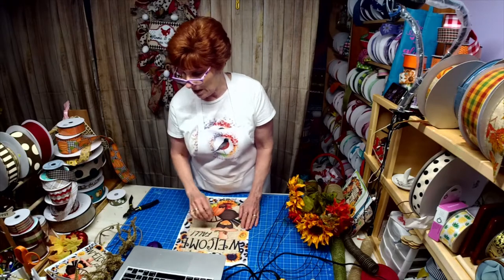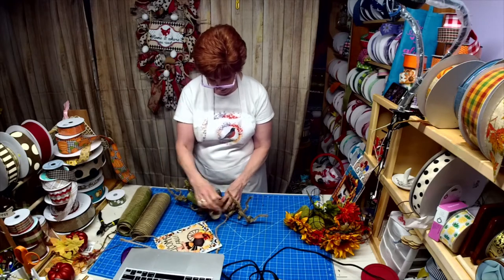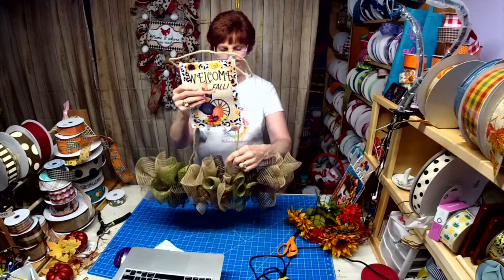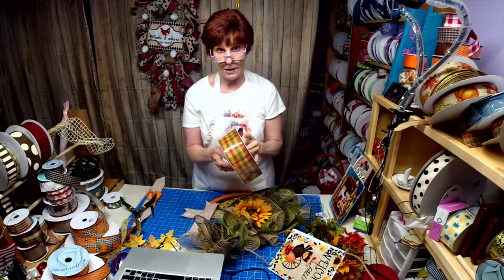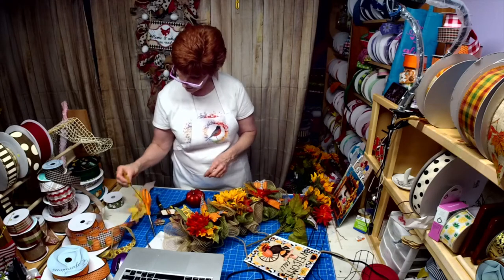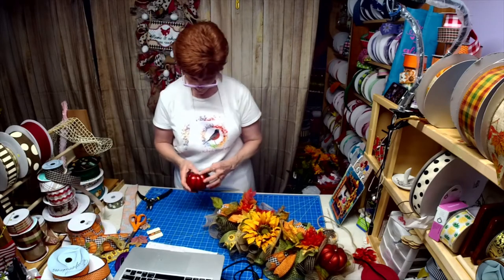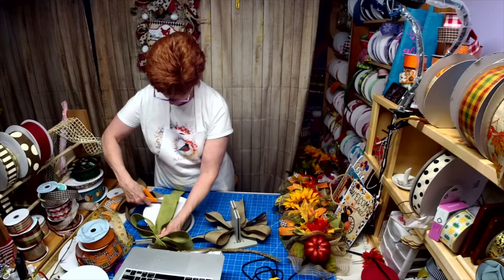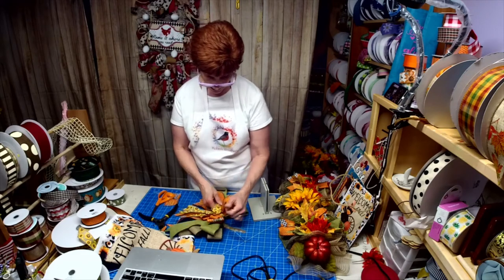Welcome Fall Door Rail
This "Welcome Fall" sign is listed in my Etsy shop.  I cut a DT candy cane up to us as the rail.

Leftover mesh, tinsle ties and some florals were used to create the rail.  Along with wired ribbon.  Which can also be found in my Etsy shop.